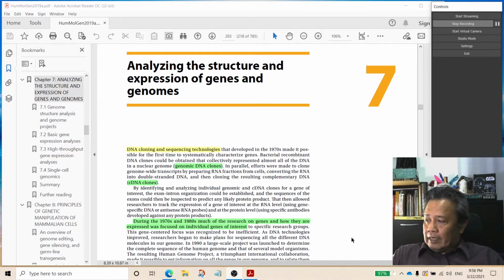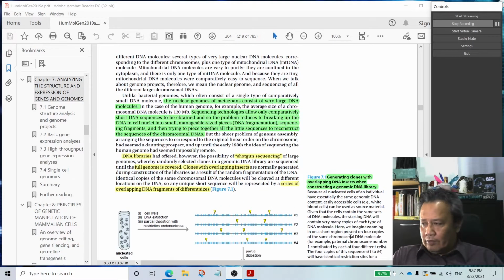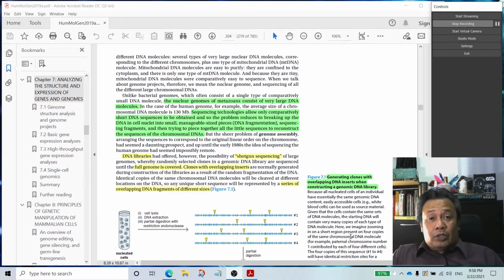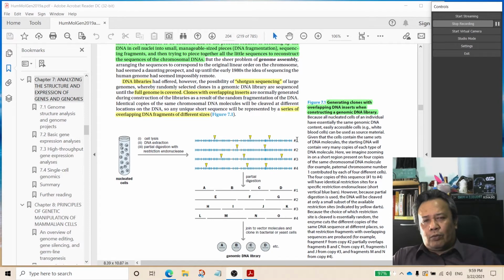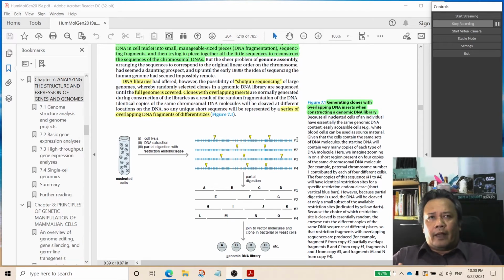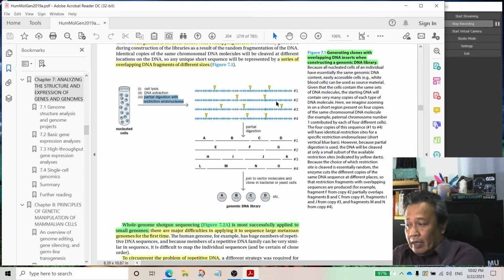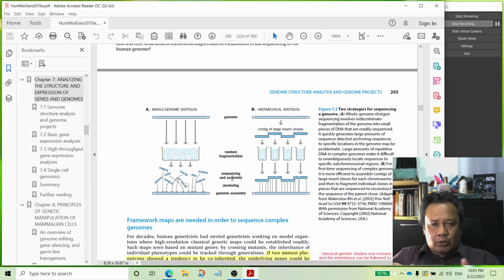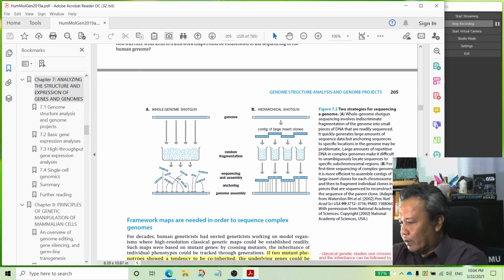HMG19 - Chp7#1 - Introduction to Chapter 7, on Genome Analysis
The need for framework when working with the human genome.